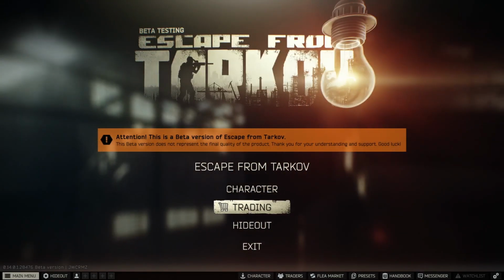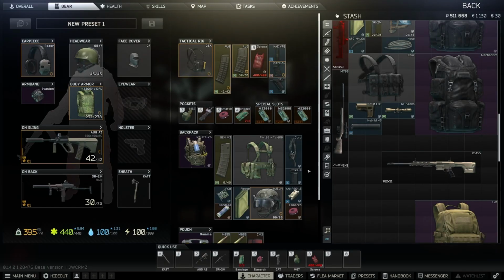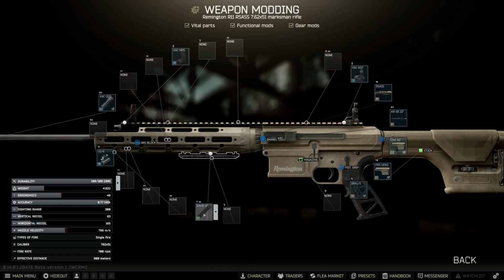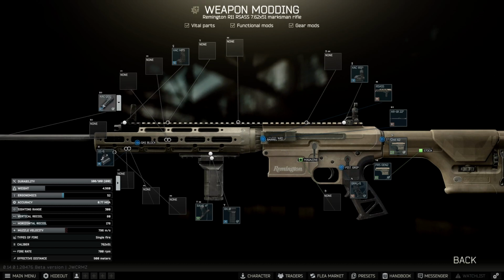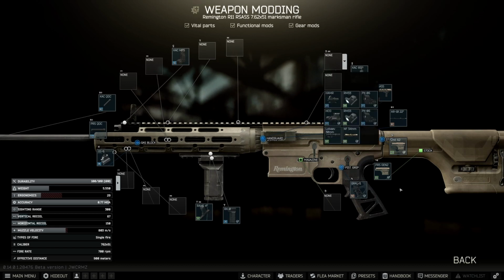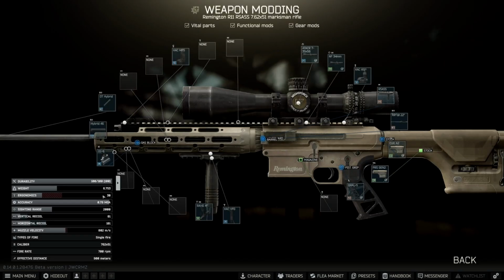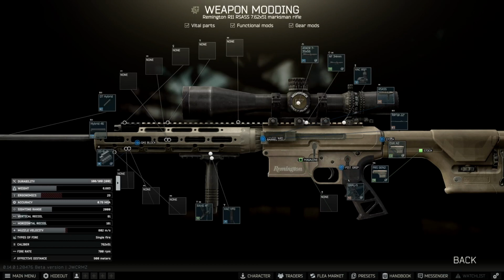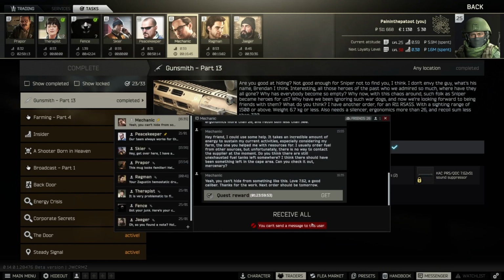Tarkov Mechanic Task: Gunsmith Part 13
This is the a video  for modding of the RSASS. Thoughest part is getting the gun itself as it is not sold on the flea. If found mine in a gun box on interchange. Pretty much everything is on the flea. Best Silencer is the SilenceCo Multi from Peacekeeper. Need the adapter to add. Pick best pistol grip with best boost to Ergo as the Ergo is the toughest stat to reach. Lots of Foregrip options.